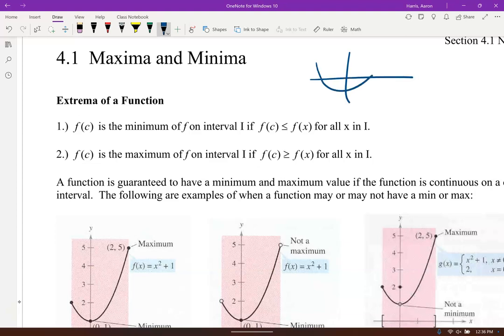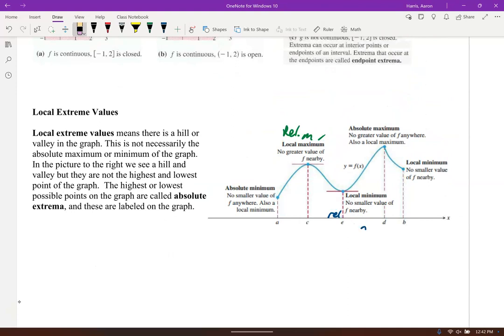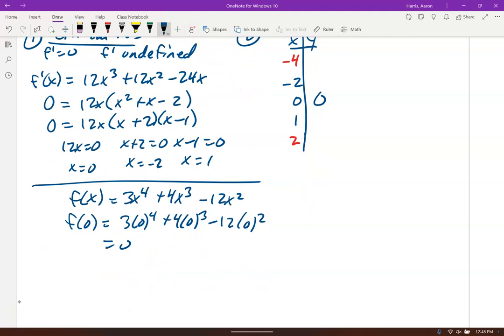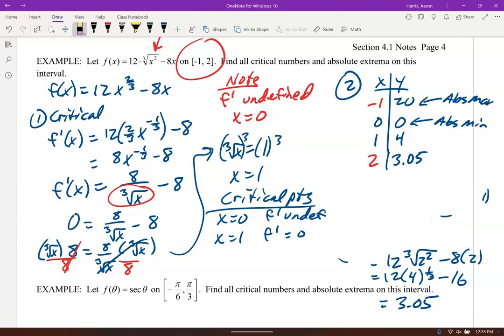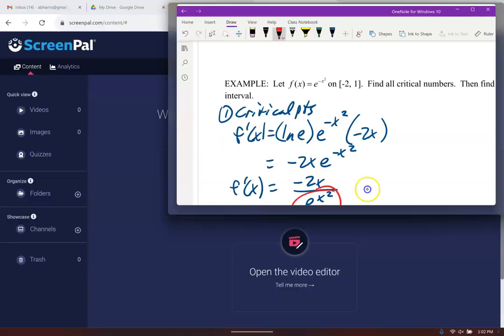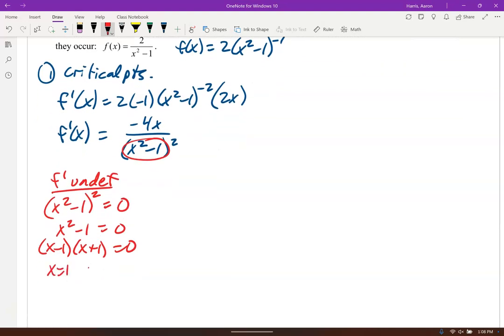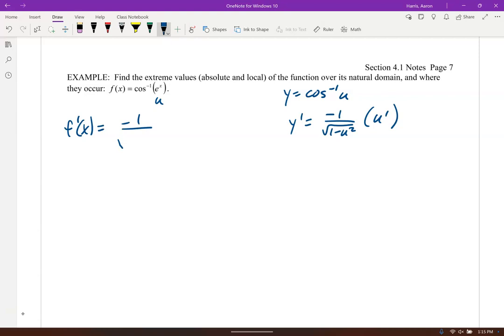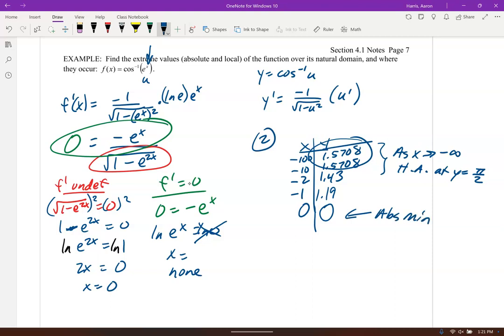181 4 1